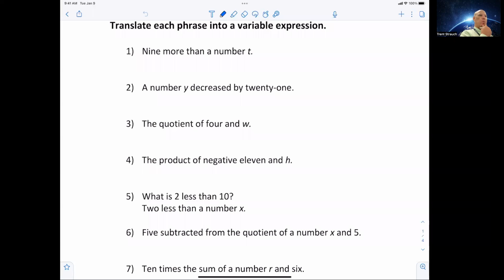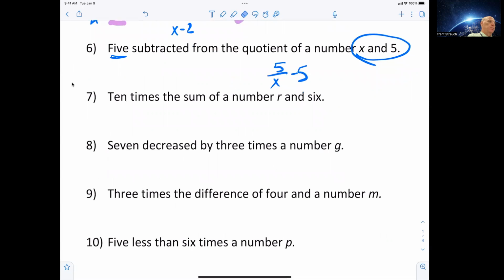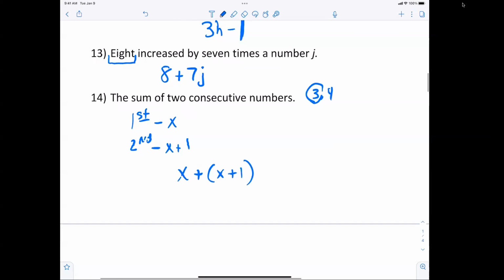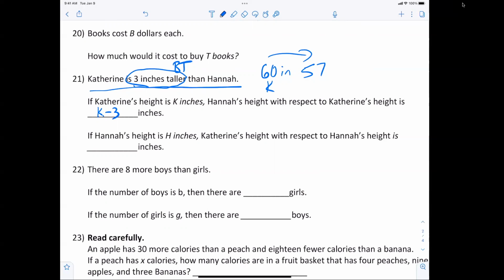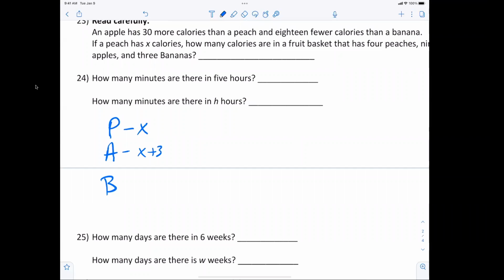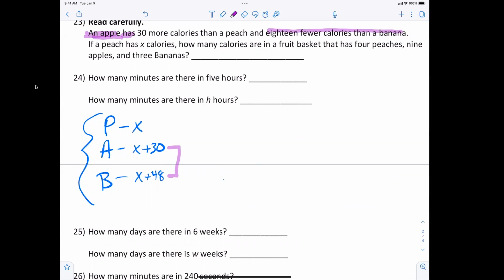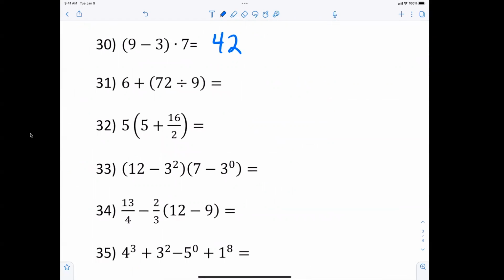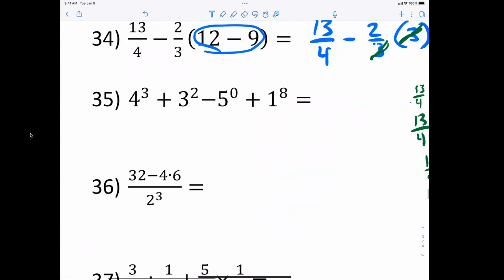ALGEBRA 1 SECTION 1-1 AND 1-2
WELCOME BACK! IT IS A PLEASURE SEEING EVERYONE BACK!
GOD BLESS-